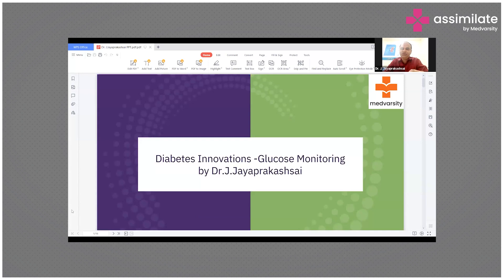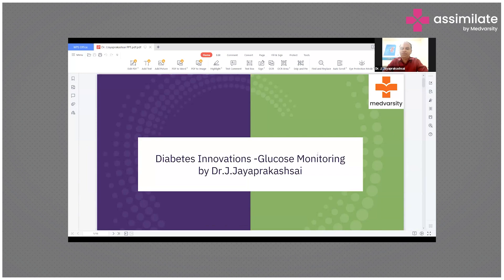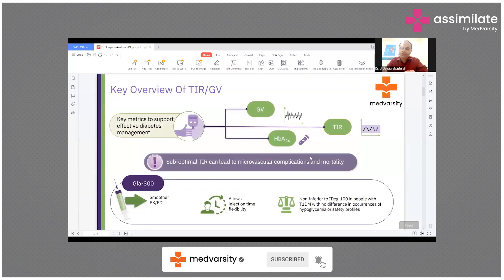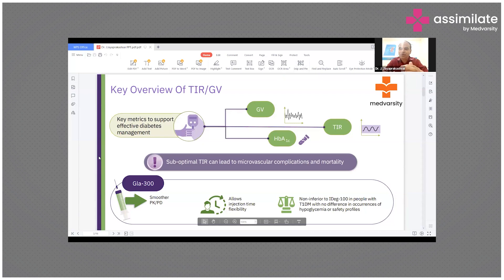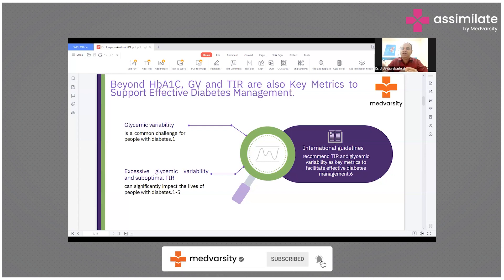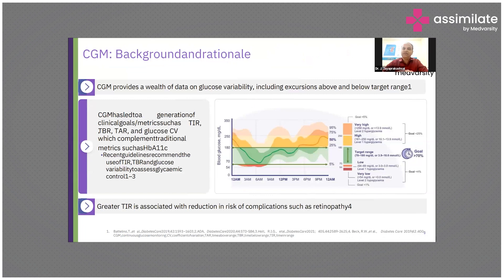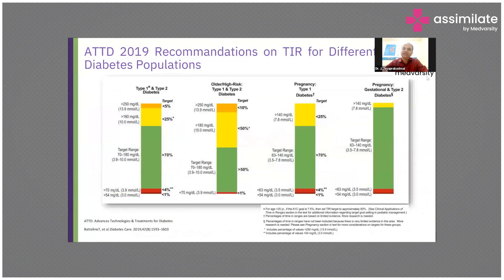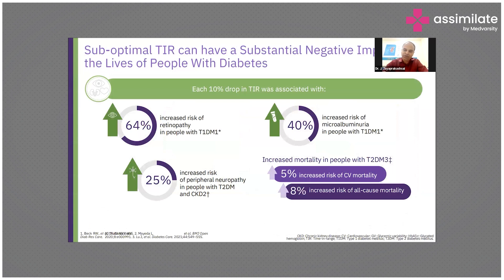Introduction to Glucose Monitoring | Medical Case Discussion | Assimilate by Medvarsity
Glucose monitoring is a fundamental aspect of diabetes management. It helps to track and maintain blood sugar levels. Individuals with diabetes employ various methods for monitoring glucose, including Blood Glucose Meters (BGMs) that provide real-time readings through a finger-prick blood sample. Continuous Glucose Monitoring (CGM) systems, involving a sensor under the skin, offer continuous, real-time data, allowing users to track trends and receive alerts. These technologies empower individuals and healthcare providers to make informed decisions, adjusting insulin doses and lifestyle choices to optimize blood sugar control and prevent complications associated with diabetes.

Listen to Dr. J. Jayaprakashsai, Senior General Physician, Diabetologist, Apollo Sugar Clinics, Hyderabad, briefing us on glucose monitoring.